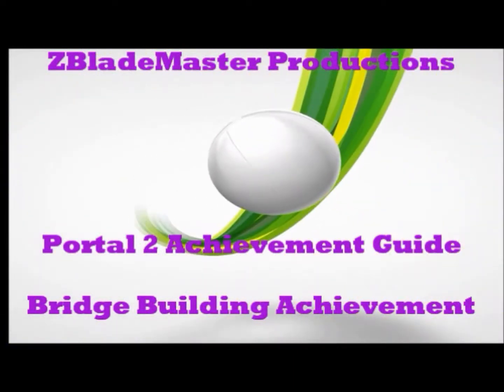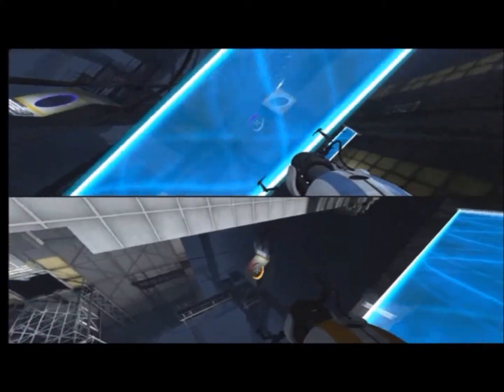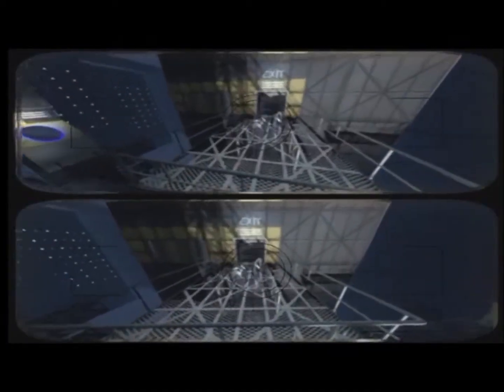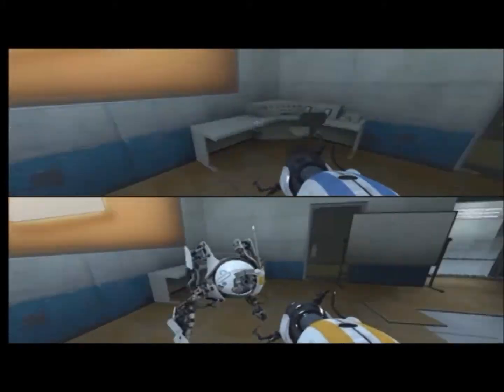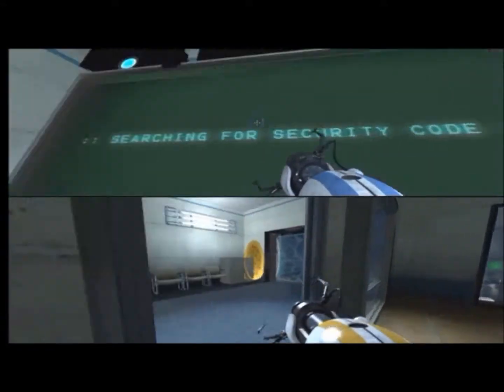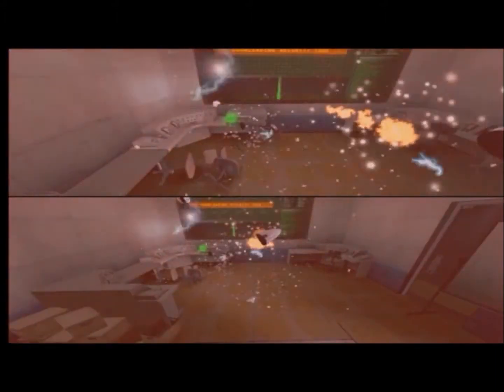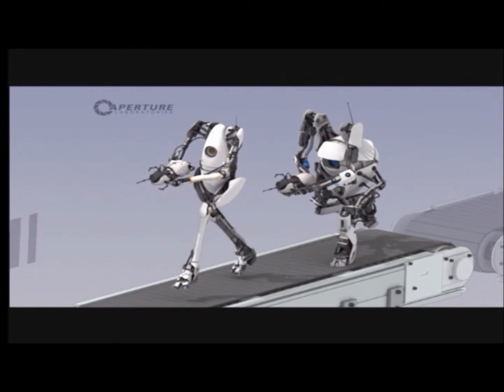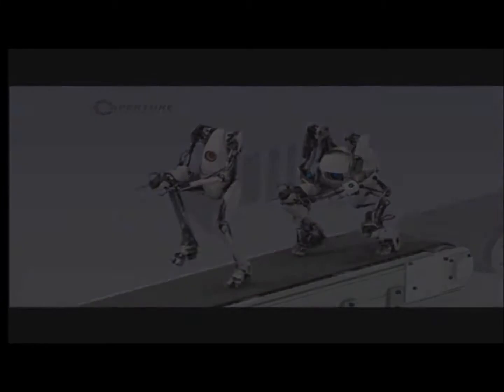Portal 2: Bridge Building Achievement Guide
This is a video explaing to you how to obtain the bridge building achievement.